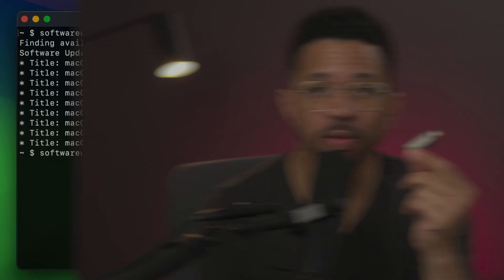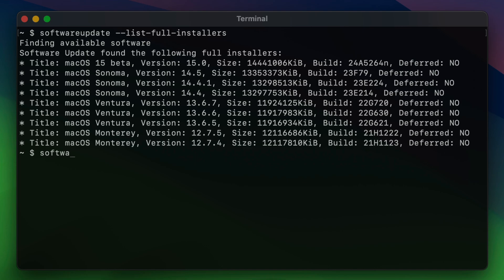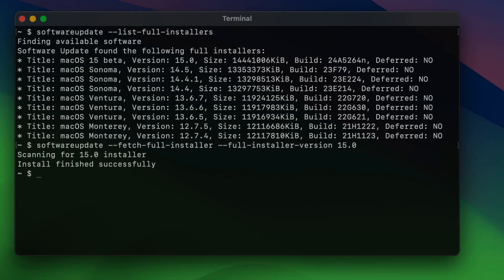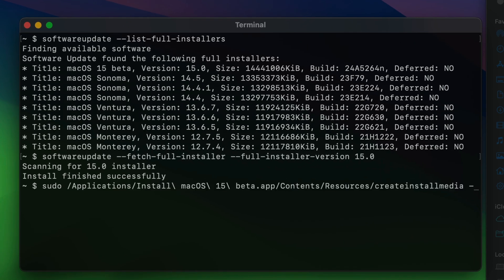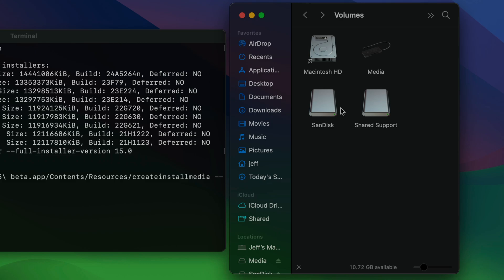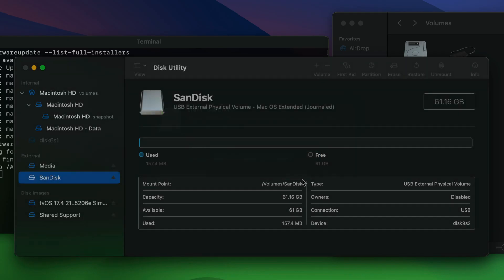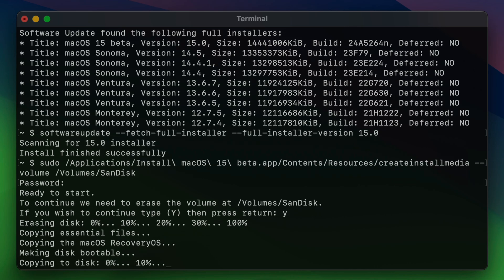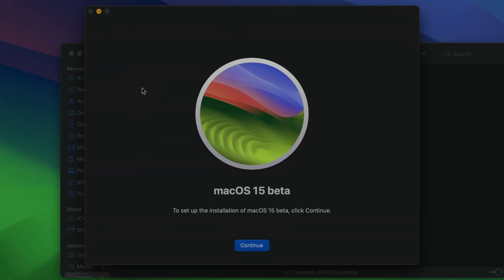How to create a bootable macOS Sequoia USB Install drive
A bootable USB installer makes fresh installs of macOS Sequoia easy!

*Chapters*
00:00 Introduction
00:10 Download the macOS Sequoia installer
01:36 Create the macOS Sequoia USB installer
02:25 Connect USB drive and install